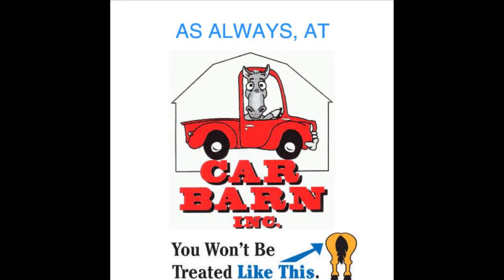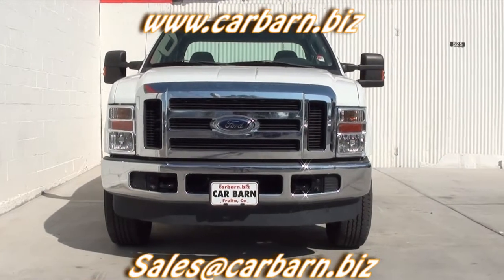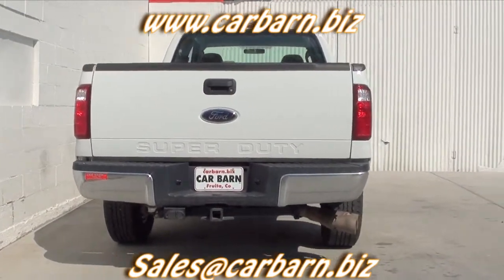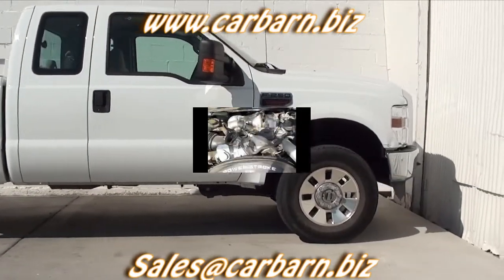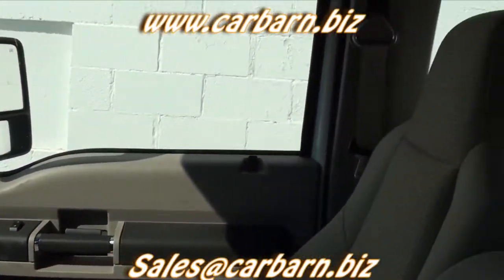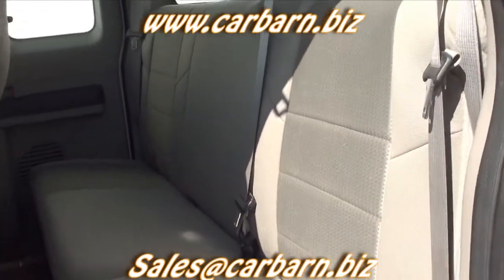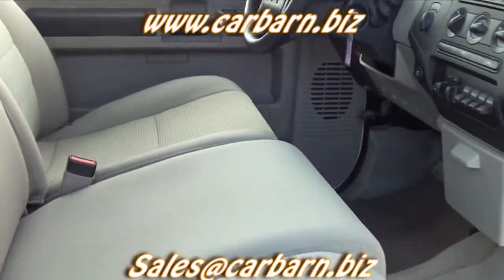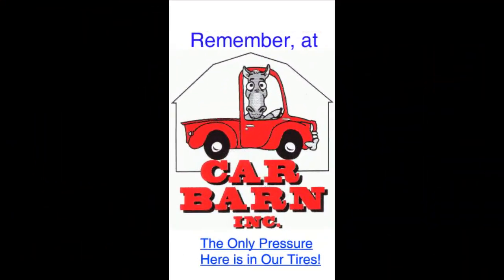SOLD! - 2008 Ford F250 Quad Cab XLT LWB 4x4 at Car Barn in Fruita, CO near Grand Junction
Video Walkaround of my 1 owner 22,000 mile Ford Powerstroke.
Stock